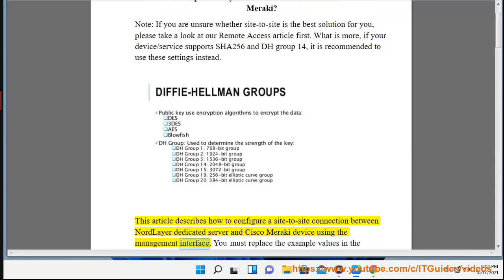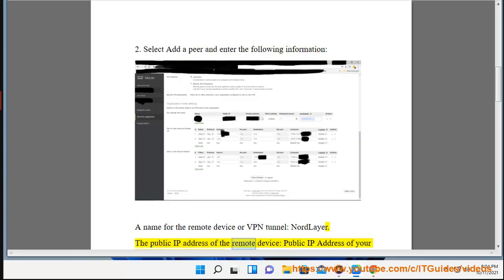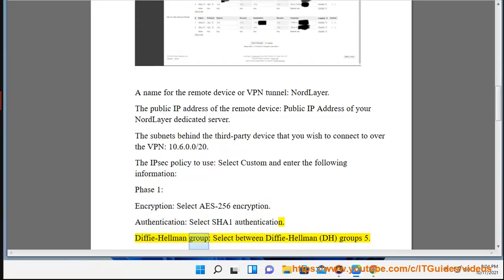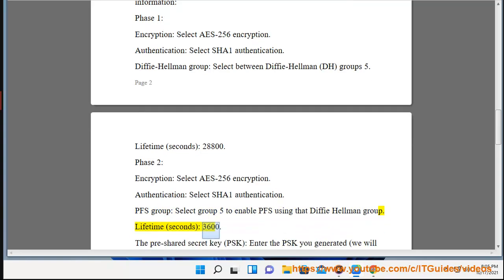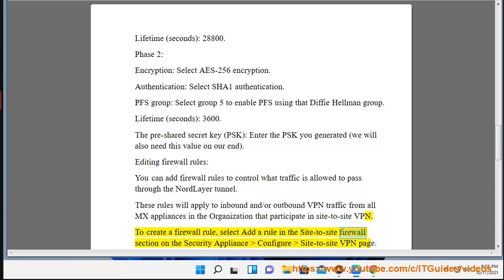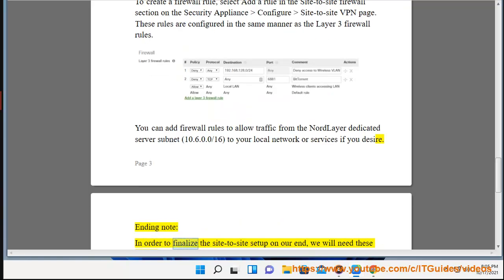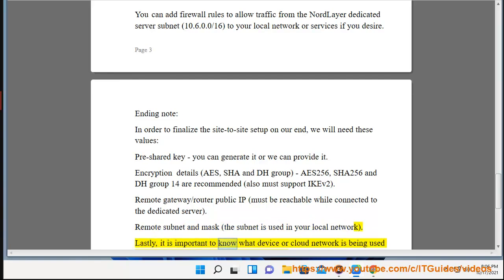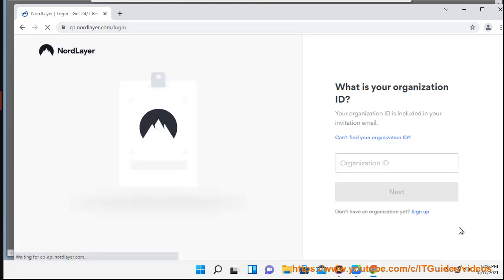Set up NordLayer site-to-site VPN Connection on Cisco Meraki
Here's how to Set up NordLayer site-to-site VPN Connection on Cisco Meraki. Hit & get started w/ NordLayer on your device later.